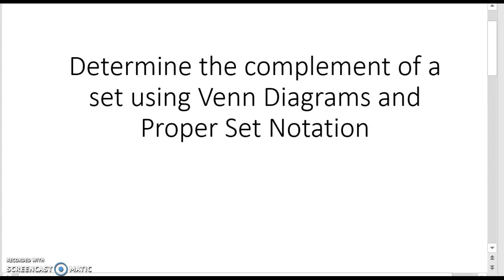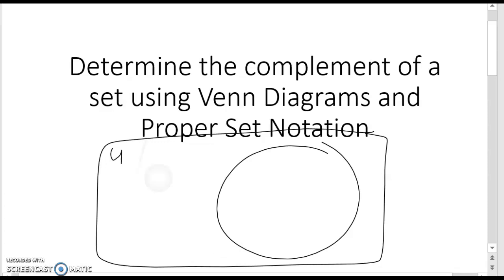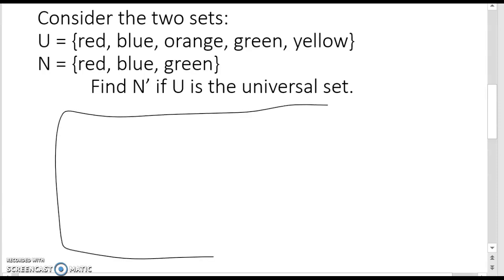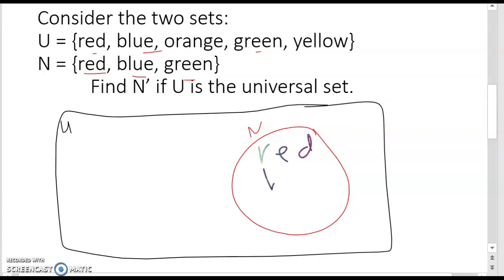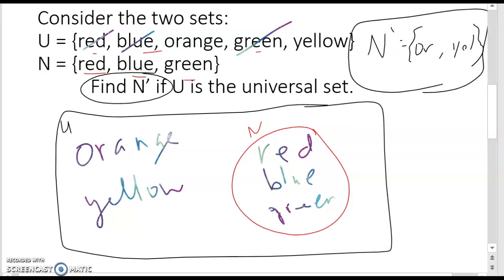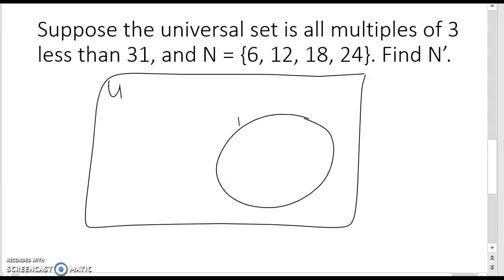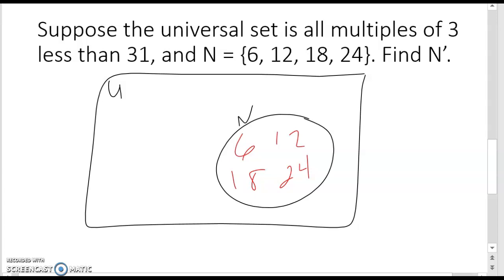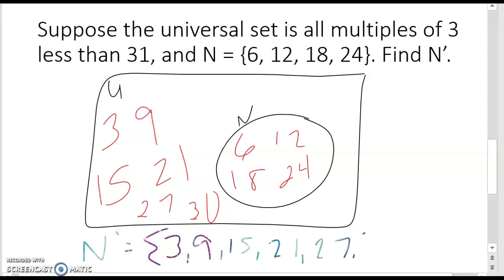Determine the complement of a set using Venn Diagrams